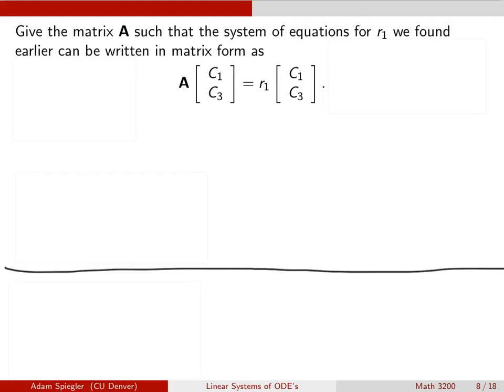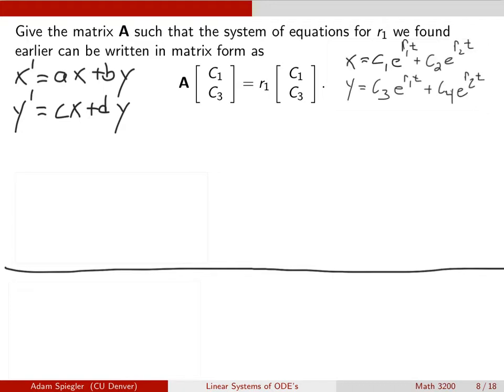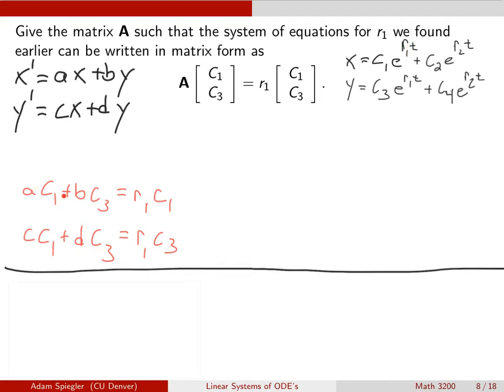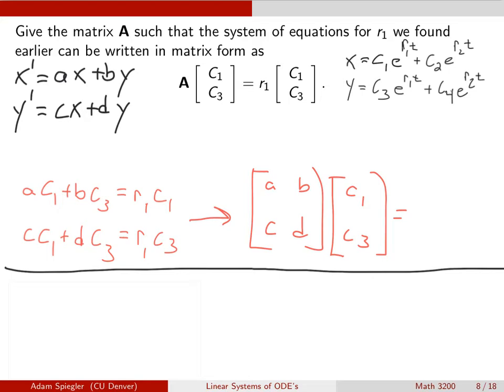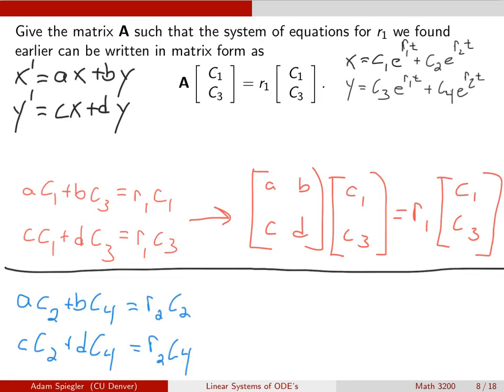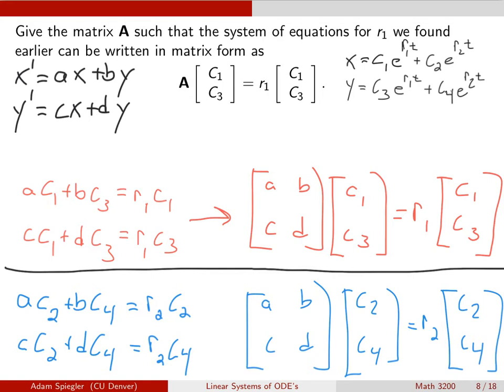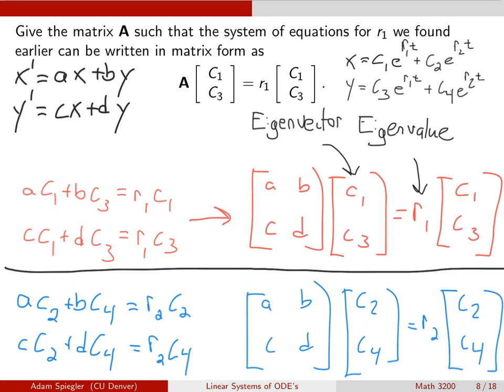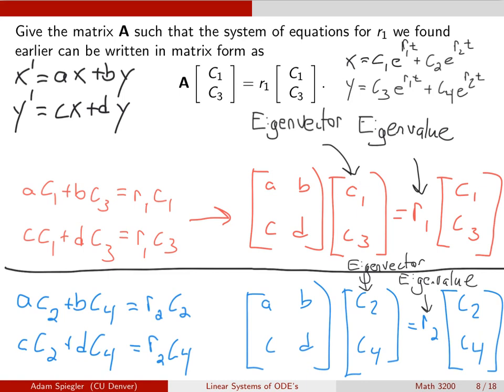Section 3.4: Connection Between Powers in Solutions and Eigenvalues